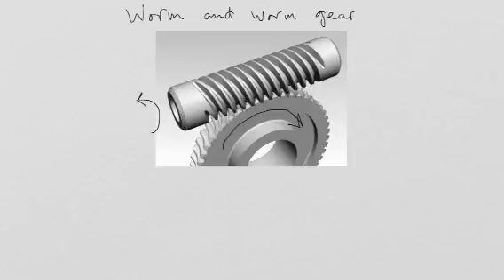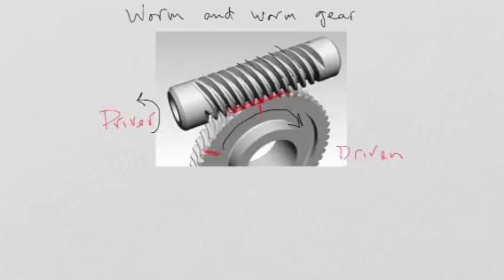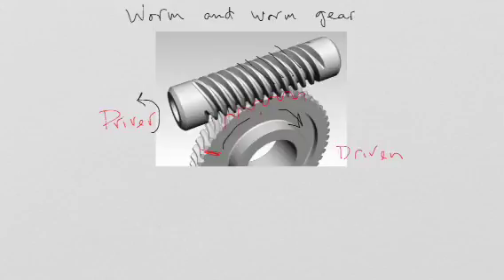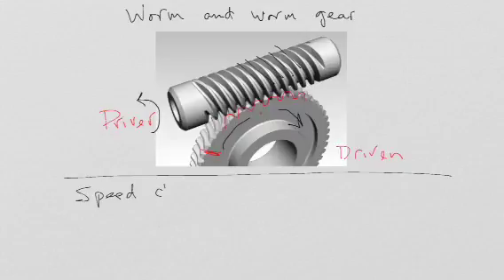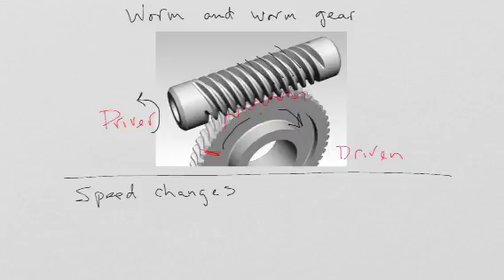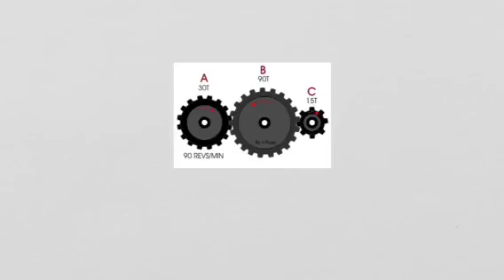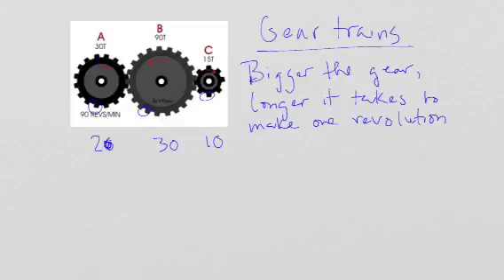Sec IV Gear worm and speed change